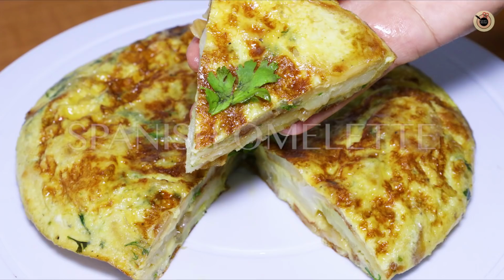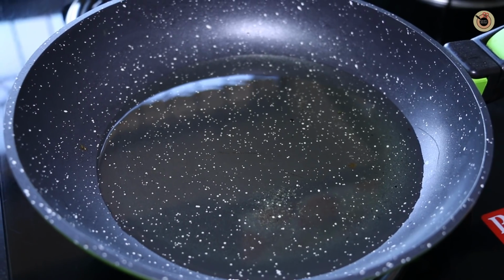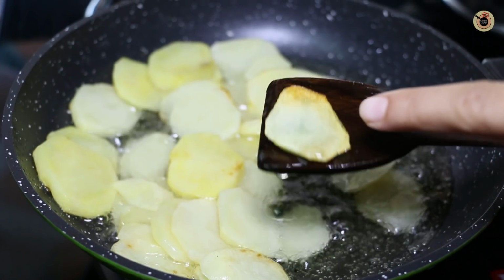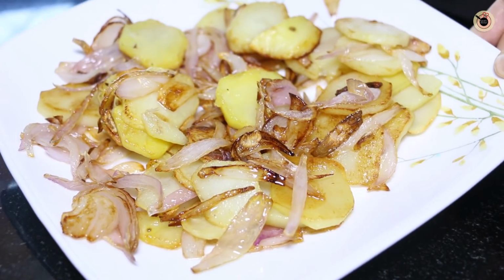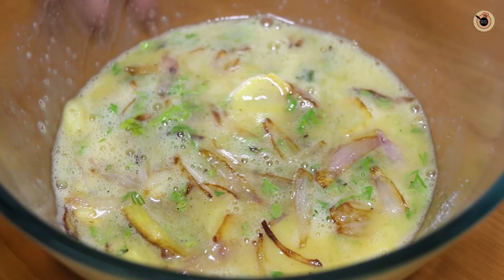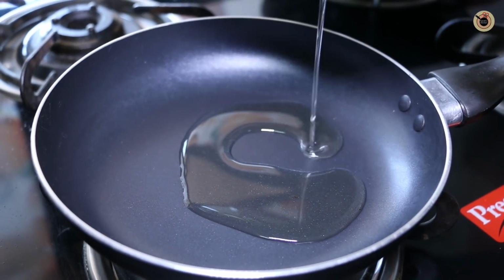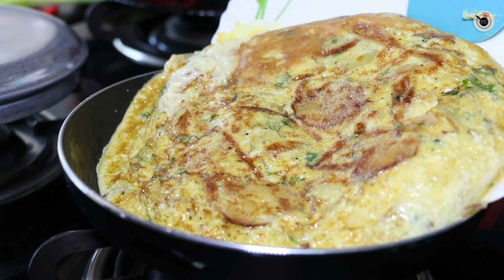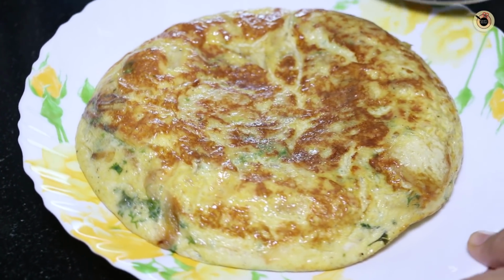Best Spanish Omelette Recipe | How to make Spanish Omelette Quickly | Kanak's Kitchen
Do give a big like to this recipe in case you liked it, also please do share with maximum friends as possible. I love to read all your comments and questions. In case you have any questions, provide me in the comments section.

INGREDIENTS:
2 big onions sliced
3-4 potatoes thickly sliced
4-5 tbsp oil
6-7 eggs
Salt
Pepper
Fresh coriander/cilantro

▬▬▬▬ Products I use in Kitchen/Recommend ▬▬▬▬

Gas Stove
Vegetable Chopper
Frying Pan
Cookware Set
Cookware Set (Gifting)
Induction Pressure Cooker
Hand Mixer
Oven Toaster Grill
Mixer Grinder
Grill Sandwich Toaster
Silicon Muffin Moulds

Camera I use

▬▬▬▬▬▬▬ Kanak's Kitchen Menu ▬▬▬▬▬▬▬